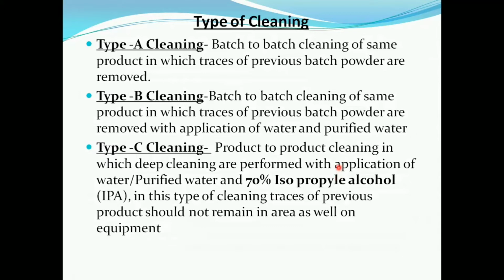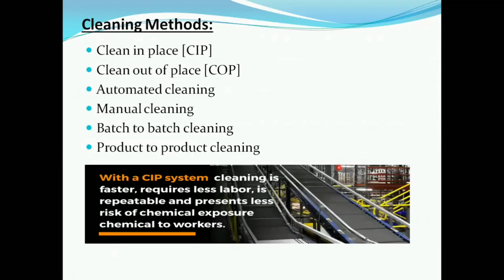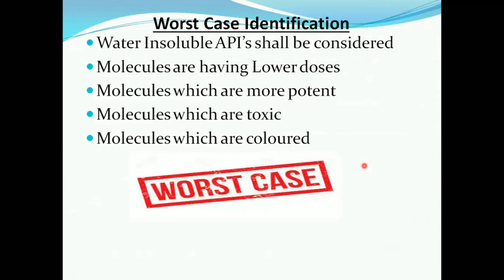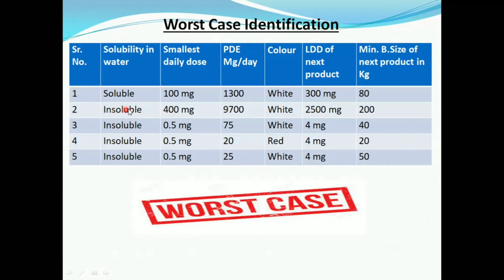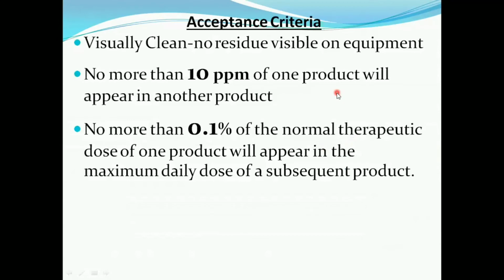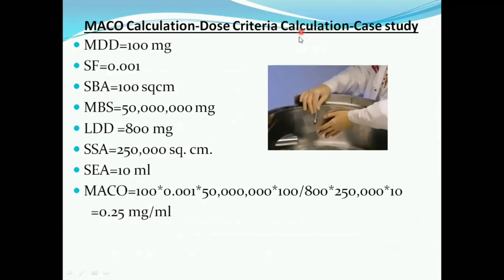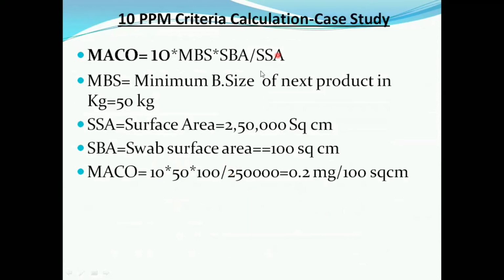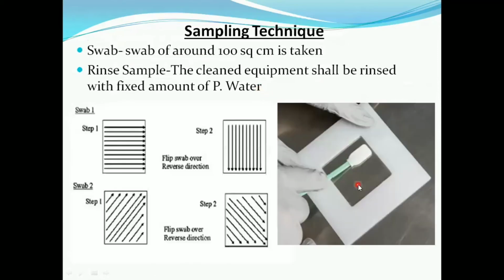CLEANING VALIDATION, WORST CASE AND MACO CALCULATION in Pharma Industry.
Regulatory Requirements of cleaning validation
Definition of cleaning and cleaning validation
significance of cleaning validation
type of cleaning
cleaning methods
cleaning agents
SOP for cleaning validation
pre requisite of cleaning validation
worst case identification
acceptance criteria
MACO calculator
Dose criteria calculation case study
10 PPM criteria calculation case study
toxicity (PDE) criteria calculation case study
sampling Technical
execution of cleaning validation
routine operation after cleaning validation
revalidation of cleaning
documentation of cleaning validation